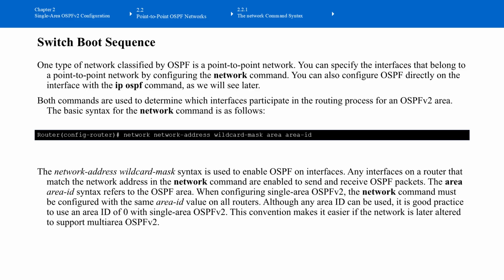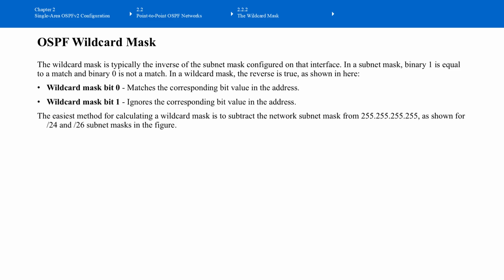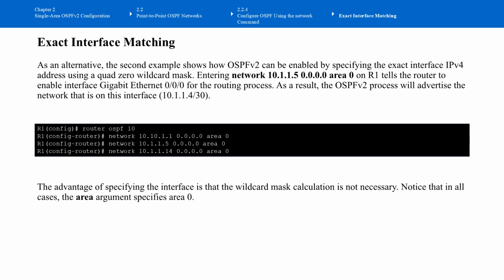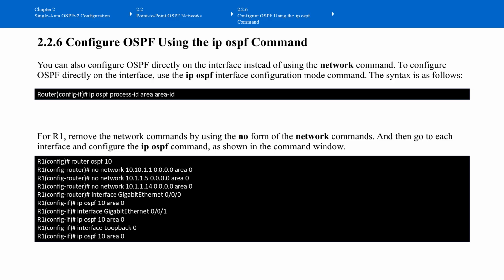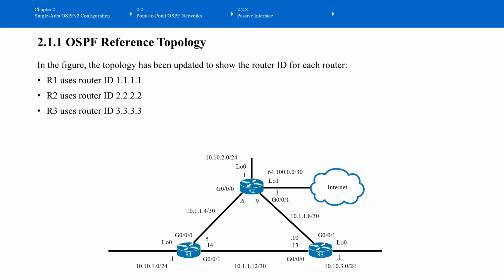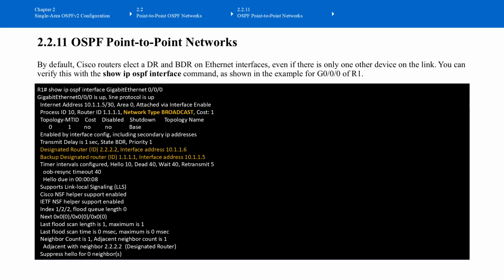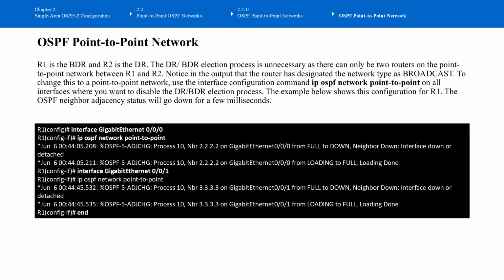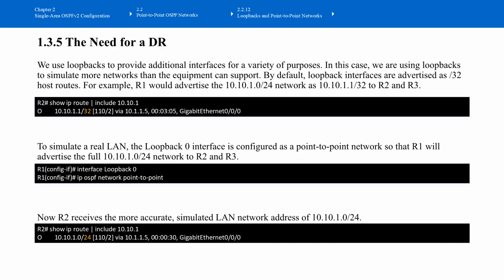2.2 Point to Point OSPF Networks